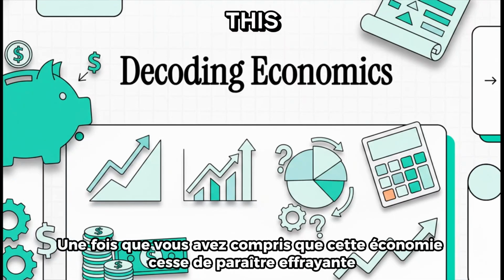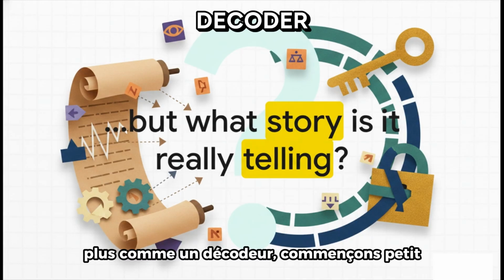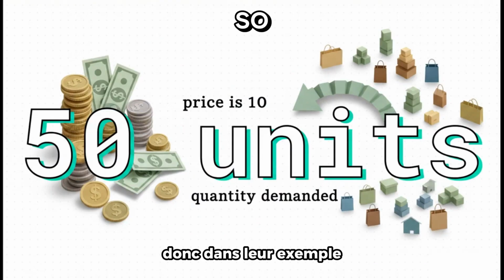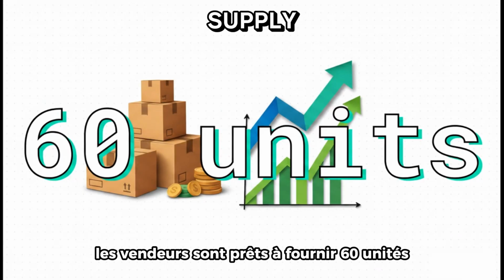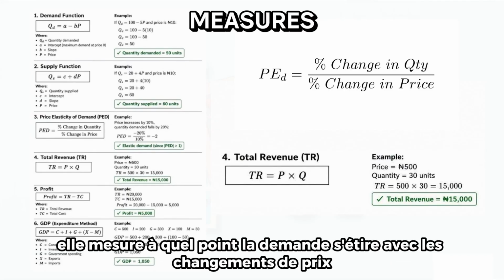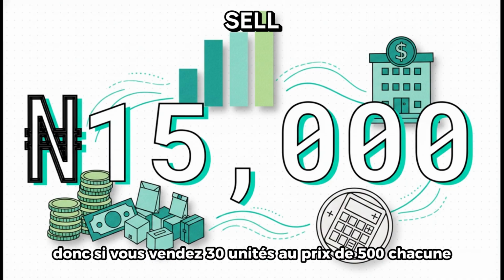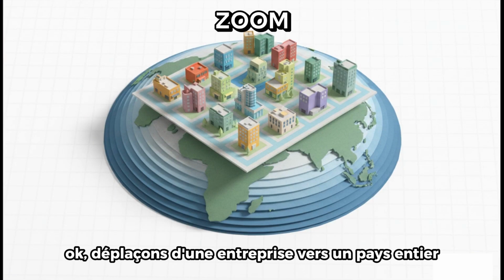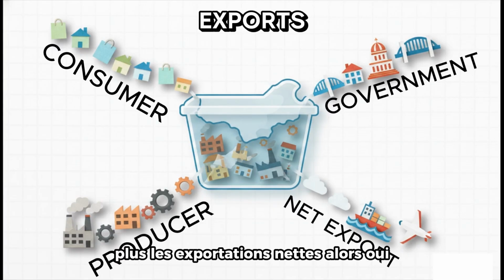Essential Economics Formulas (The Cheat Sheet Schools Won't Show You)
Economics stops being scary once you understand 6 core formulas. This video offers an easy-to-understand "cheat sheet" for core economic formulas, simplifying concepts like demand and supply and demand.

It demonstrates how economics can be explained as a decoder rather than a difficult math test, covering essential formulas and their applications, including profit and GDP explained. This approach aims to make the economy less intimidating for everyone. Here's the decoder:

✅ Demand Function (how much people want)
✅ Supply Function (how much exists)
✅ Price Elasticity (sensitivity to price)
✅ Total Revenue (price × quantity)
✅ Profit (revenue - costs)
✅ GDP (whole economy measure)

Each formula is just letters telling a story. Master the decoder, understand the economy.

💬 Which formula surprised you most?